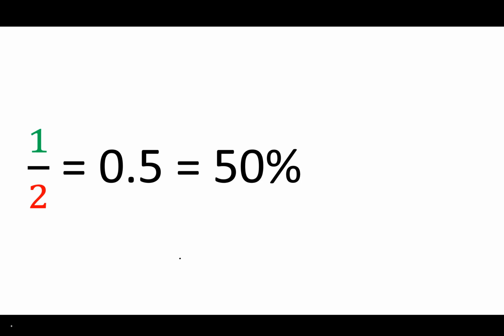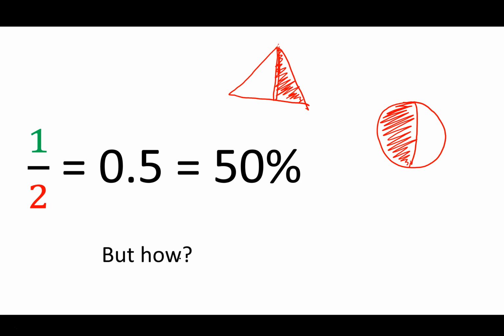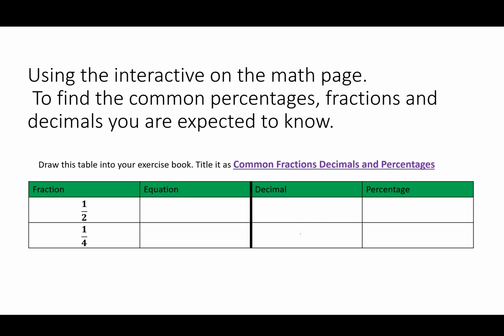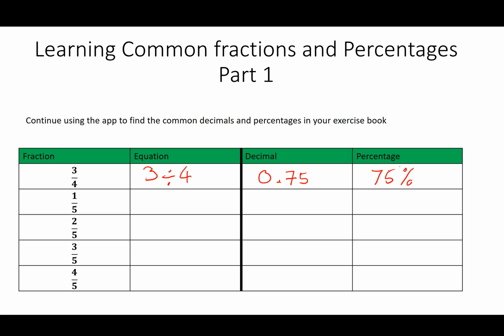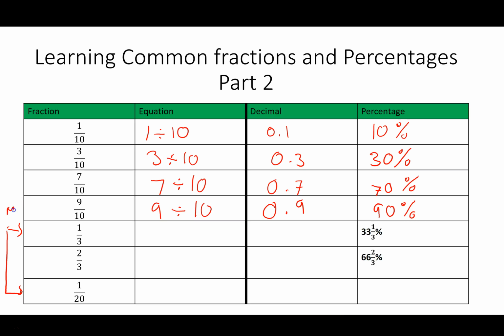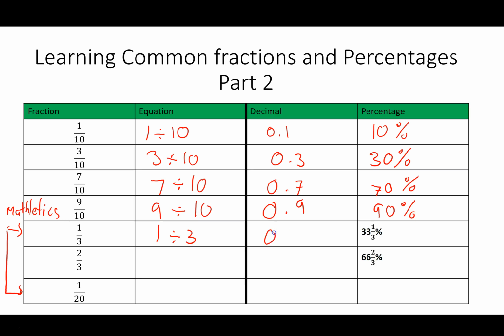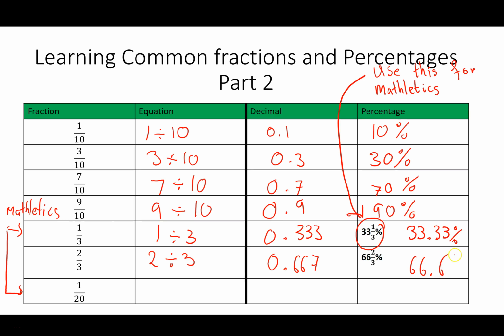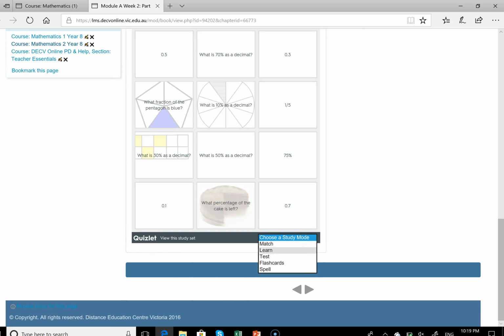Module A Week 2 lesson 1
Common fractions, percentages and decimals